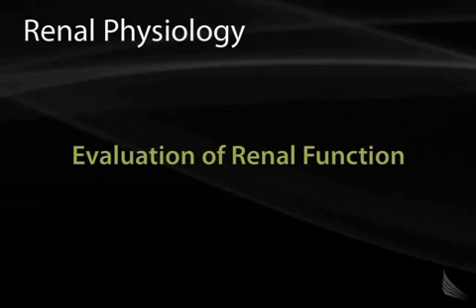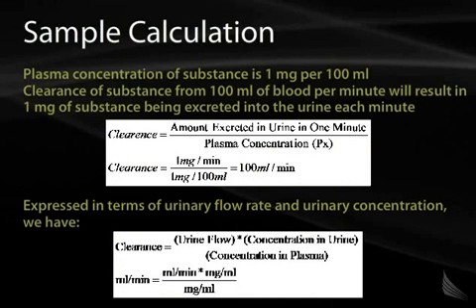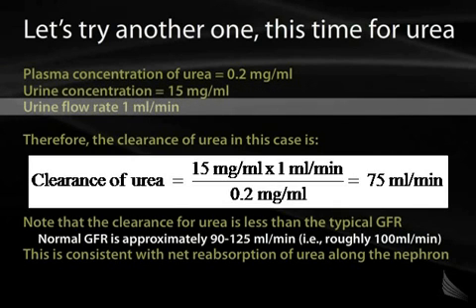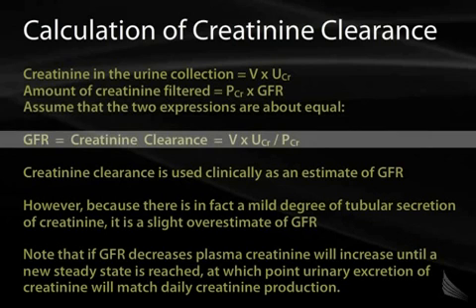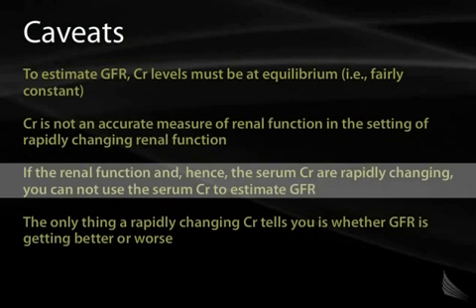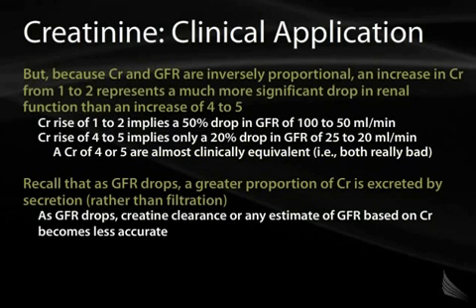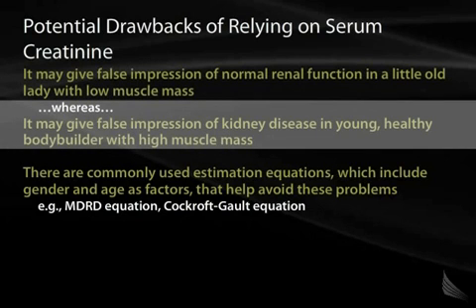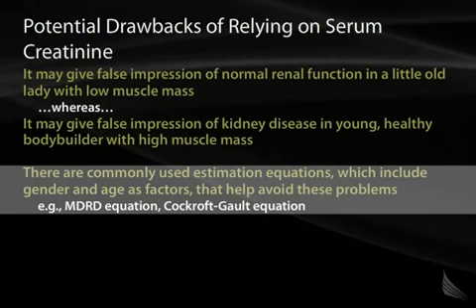78 Renal 05 Evaluation of Renal Function